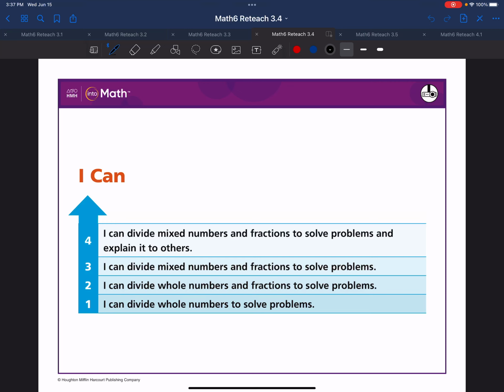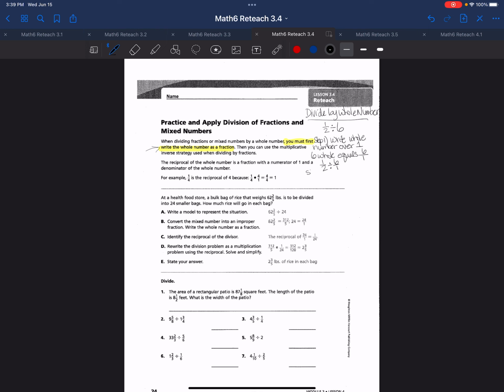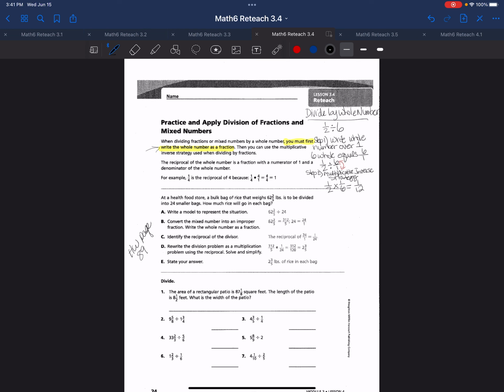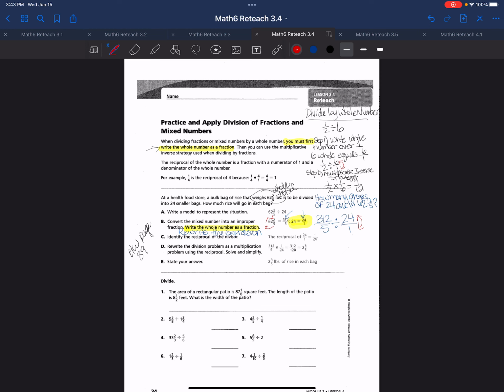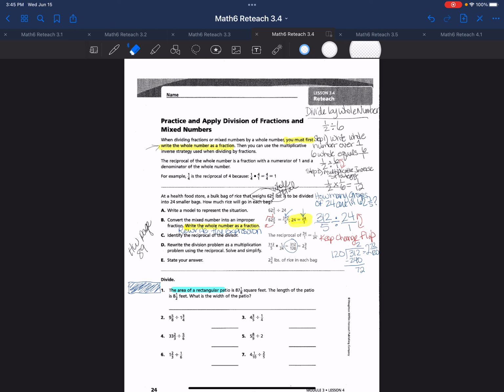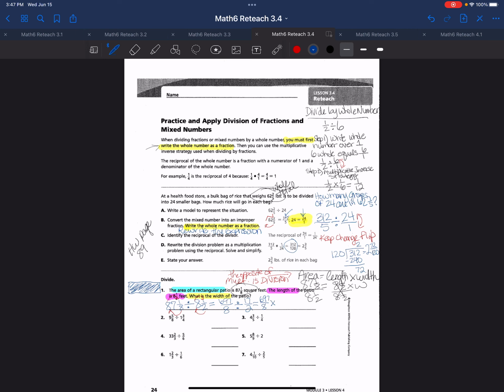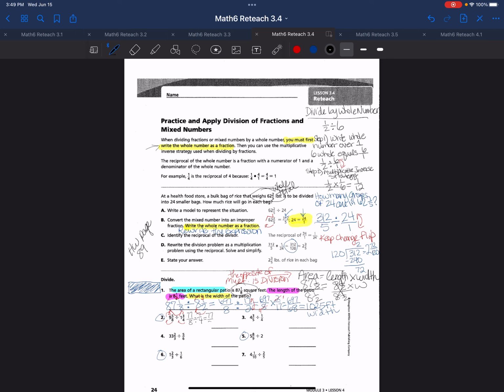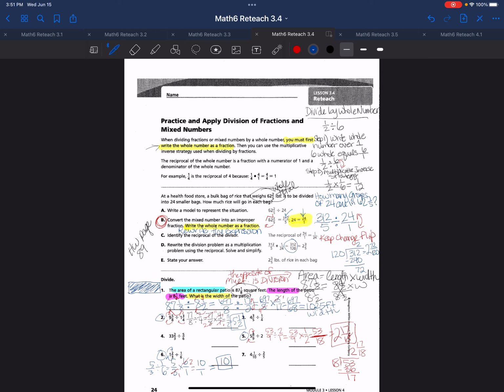Into Math 6th grade Lesson 3.4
I can divide mixed numbers and fractions to solve problems.